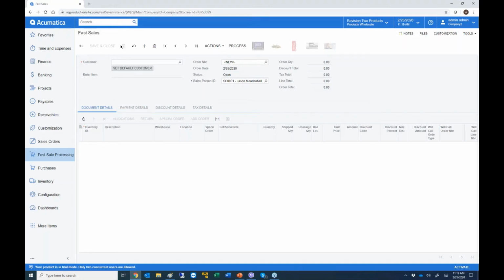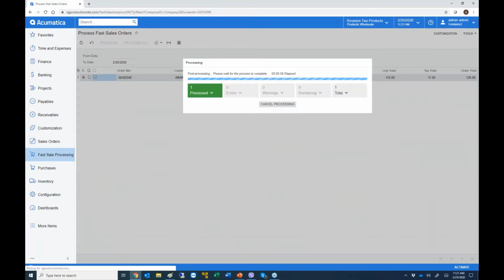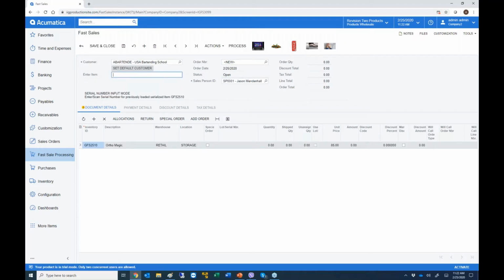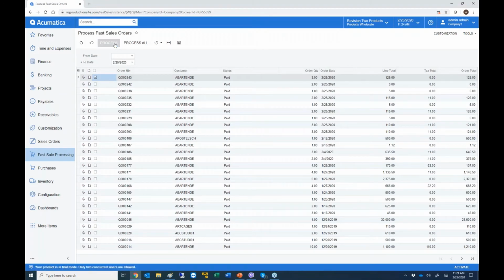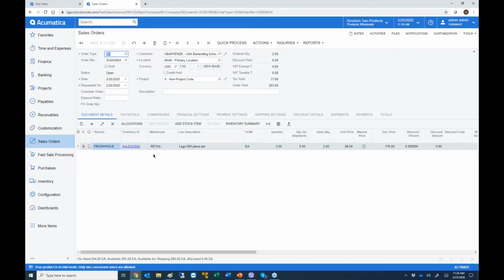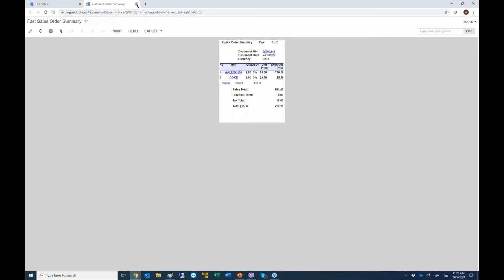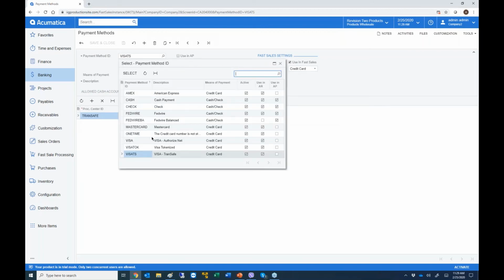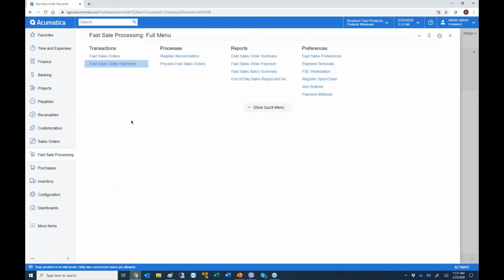AcuFastSale 2020 (Acumatica Fast Sales Entry) DEMO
Fast Sales Entry for Acumatica allows for quick processing of over the counter sales transactions for companies that wish to add functionality to process over the counter transactions. This enhancement allows for management of cash register, printing of cash register receipts, swiping of credit cards and scanning of items sold for quick processing of transactions.
In addition to loading items into the transactions by scanning the item, this enhancement allows for displaying the image assigned to the items on the screen. Items are loaded by users touching item’s image displayed on the screen. Quantity sold is auto-incremented for each scanning of the item or touching the image on the screen.

 Transaction defaults such as the cash customer, FOB, ship via, ship date salesperson, sales tax code and warehouse are defined by each workstation. Salesperson for the transaction can be loaded based on the user login code. Register balances are reconciled by taking into account the beginning balance and the transactions processed since opening the register.